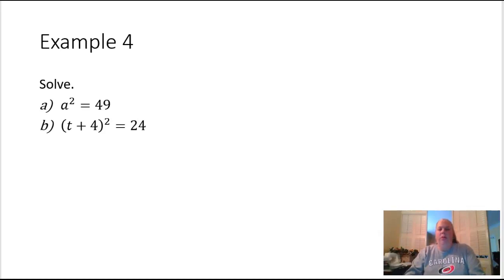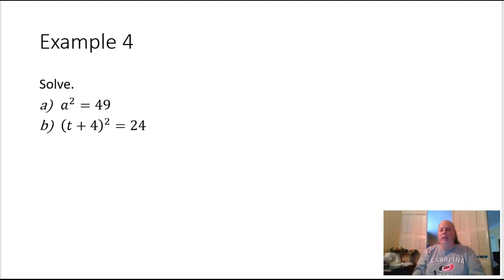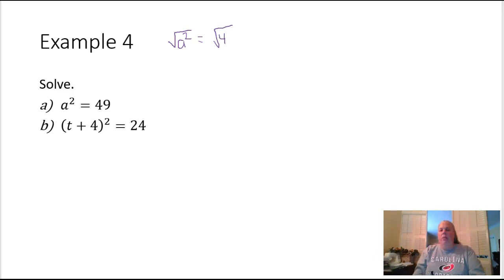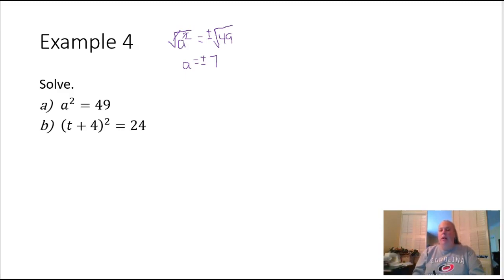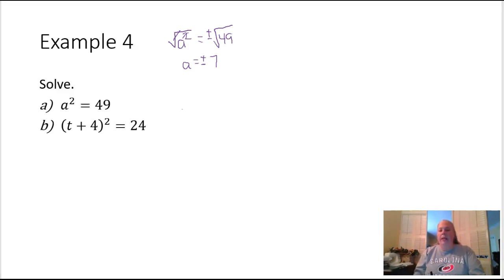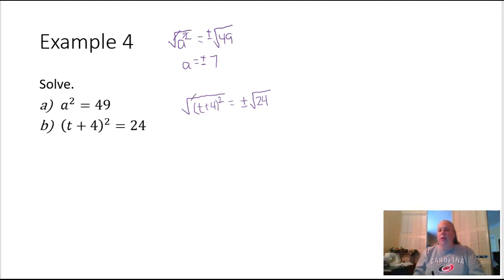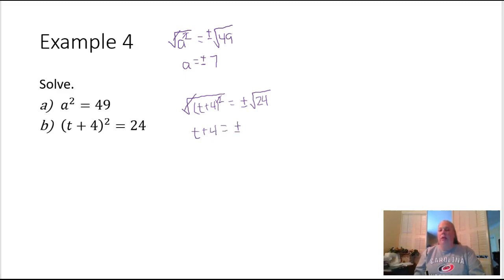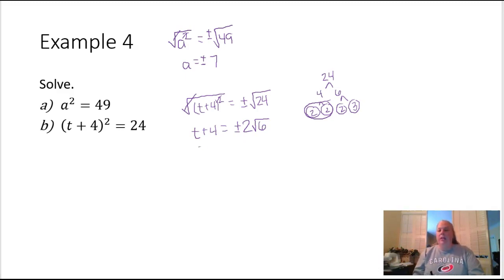Lesson R.5 Example 4